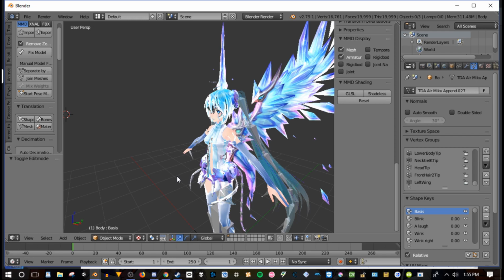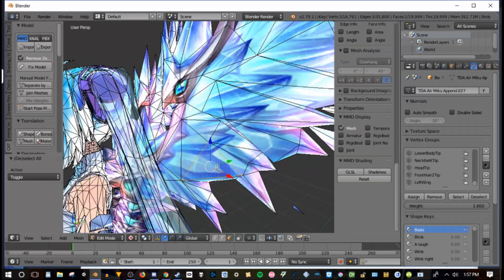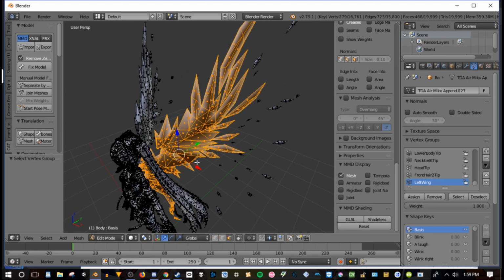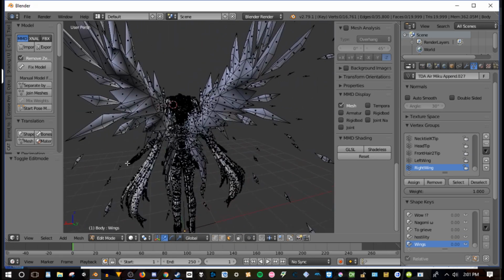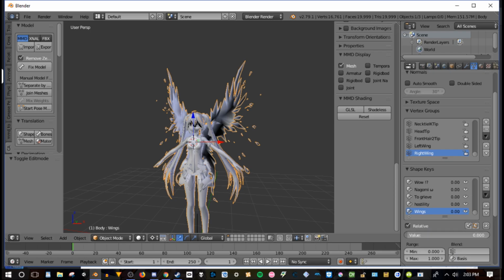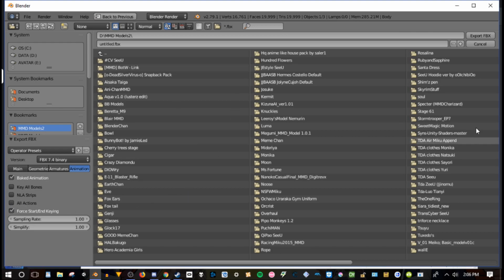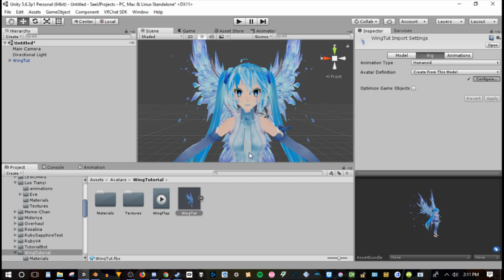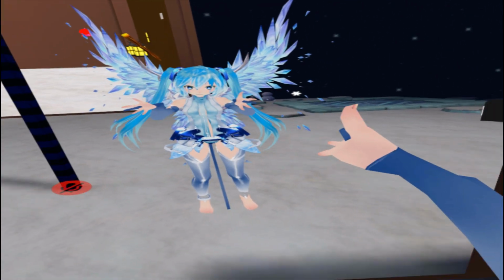[OUTDATED! NEW VIDEO SOON!] VRCHAT Animated Wings in Blender Tutorial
This video use to show how to use a legacy animation for an idle animation for the wings. Sadly however, VRChat removed the function of Legacy animations in a recent update. So for now this video is just for how to use Blend Shapes.

In this video I show you how to animate wings for VRChat using Blender to make the animation itself!